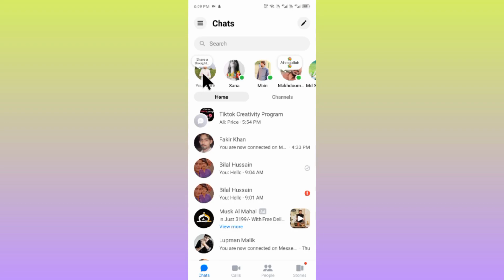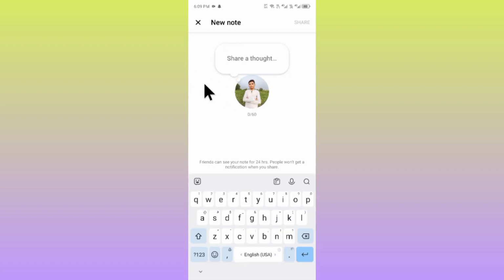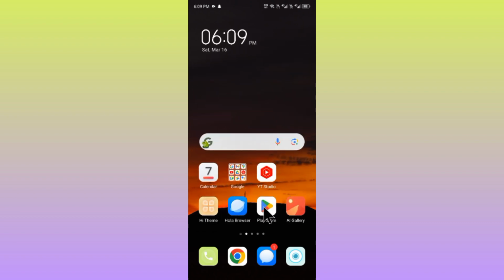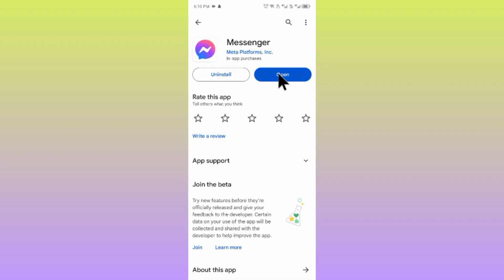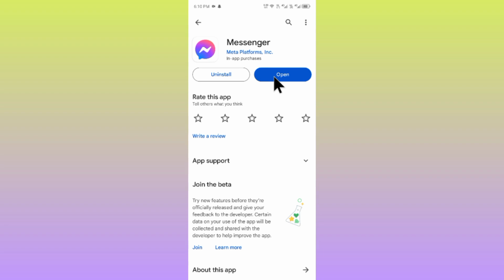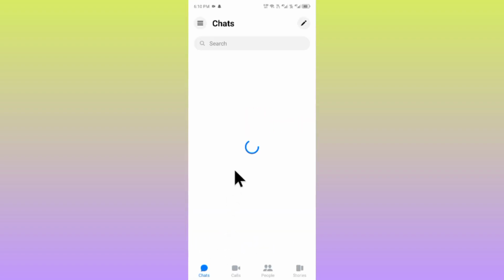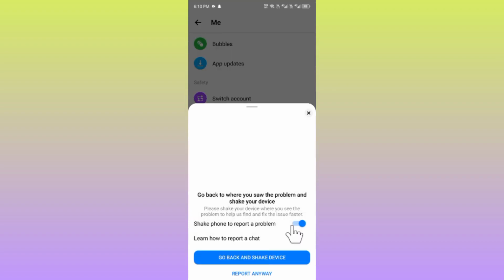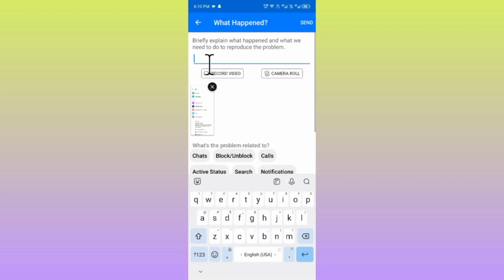How to Fix Messenger Notes Feature Not Showing (iPhone/Android)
In this video, I will help you to fix Messenger Notes Feature Not Showing. Please watch till the end.

Comments